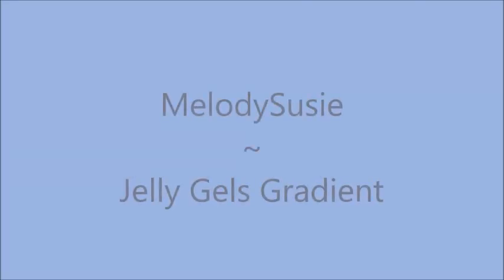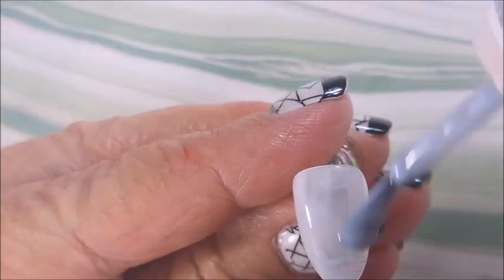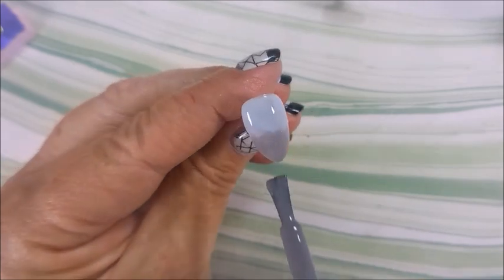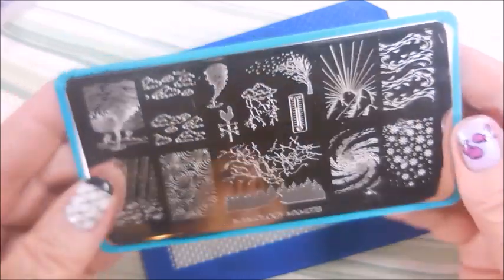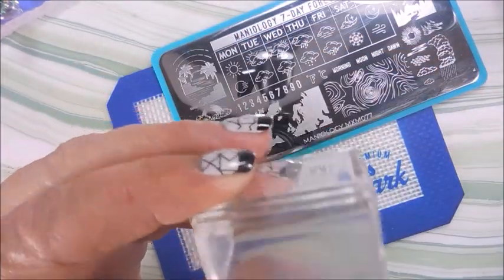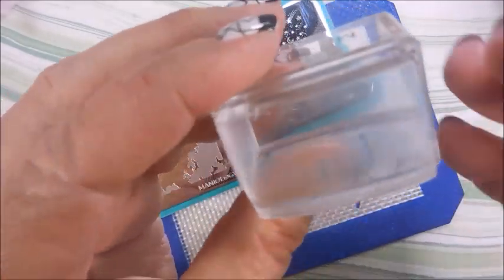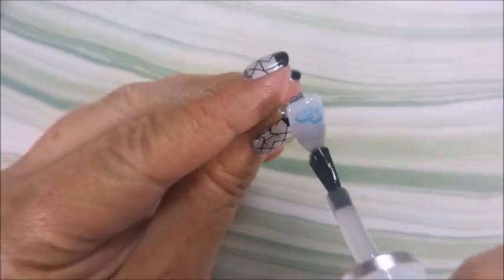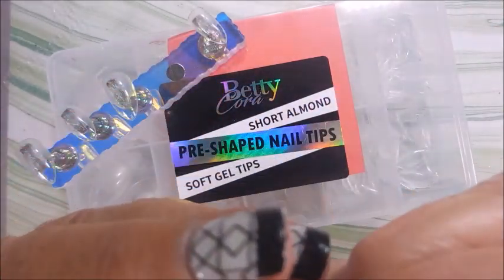MelodySusie / Jelly Gels ~ Maniology / MXM078 / Splash & Coconut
Welcome to my "happy place".
Until next time, be good to yourself.

Tina